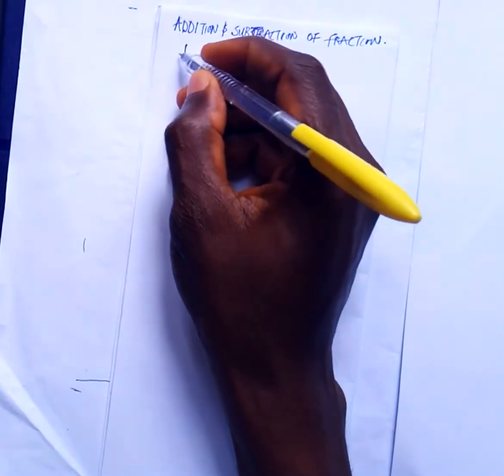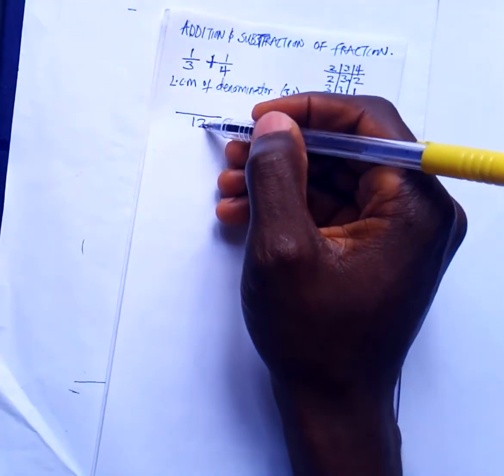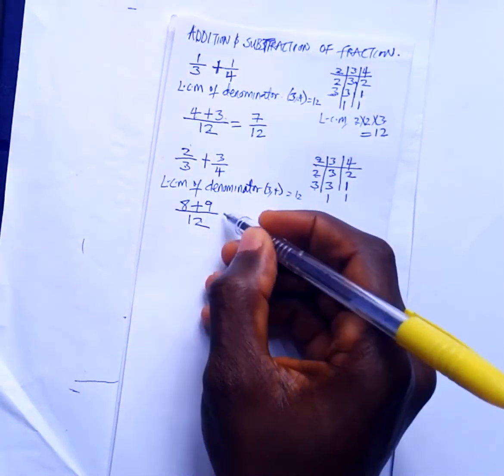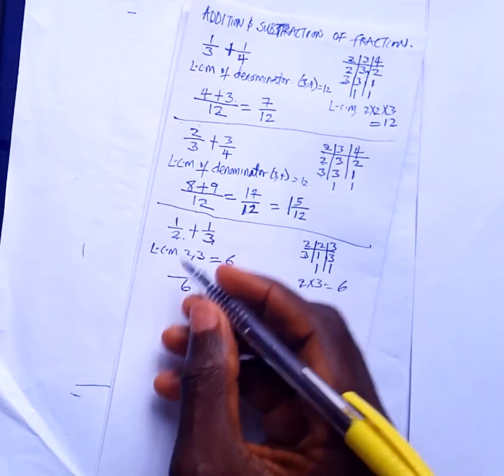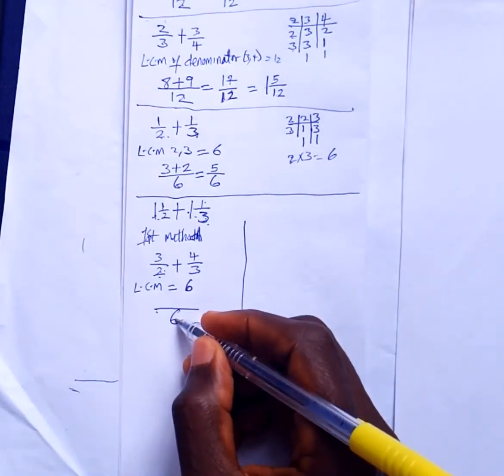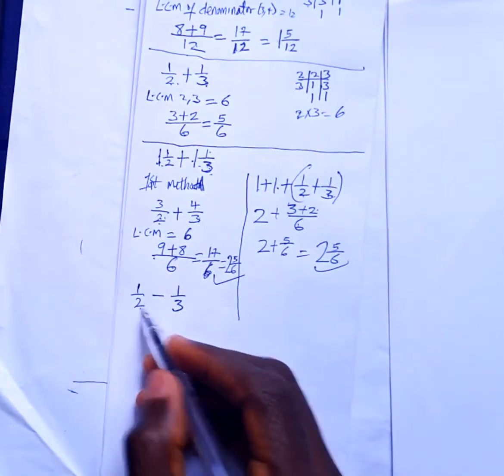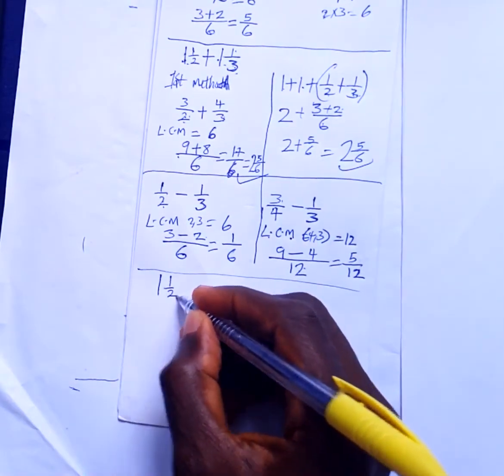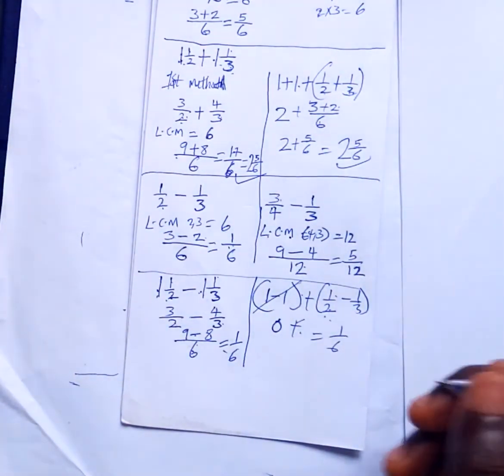Addition and Subtraction of Fraction.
In this video, we will discussing how to add and subtract fraction with some simple tricks.